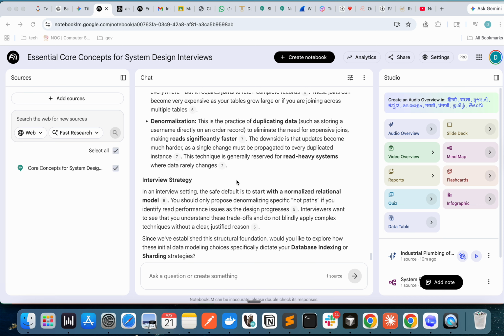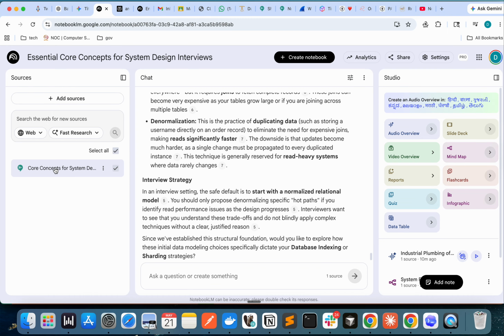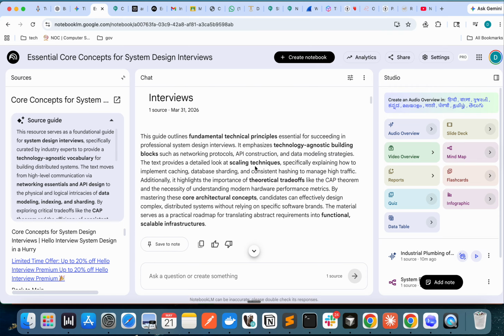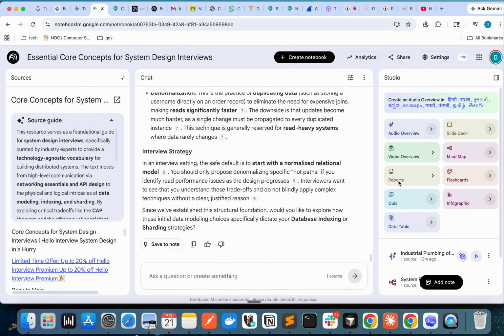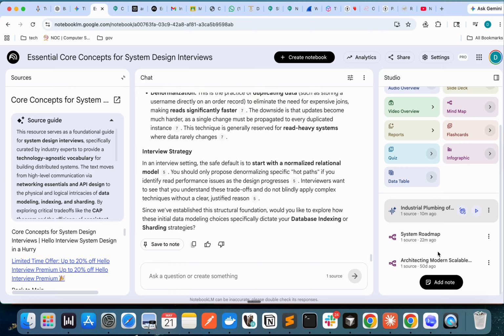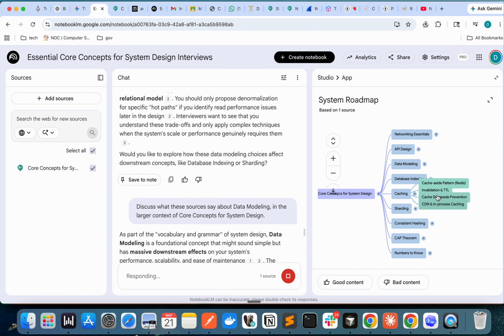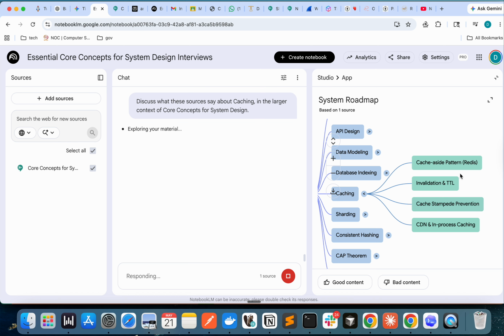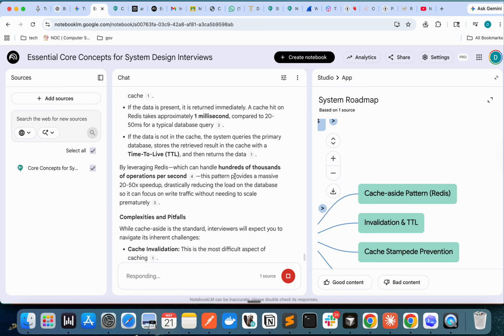NotebookLM Demo: Roadmap + Interactive Audio Mode Explained notebook lm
In this video, I demonstrate how to use NotebookLM effectively for learning core technical concepts using a Hello Interview resource as an example.

I walk through two powerful Studio features inside NotebookLM:

✅ Roadmap Feature

Generate structured learning paths
Break down complex concepts into understandable sections
Organize interview preparation systematically

✅ Audio Studio with Interactive Mode

Convert notes and concepts into conversational audio
Learn concepts in a podcast-style format
Use interactive mode to ask follow-up questions and deepen understanding

This workflow is especially useful for:

System design learning
Understanding core CS concepts
AI-assisted self-learning

If you're preparing for interviews or exploring AI-powered learning tools, NotebookLM can become a powerful companion.